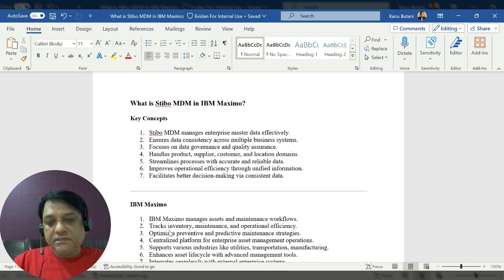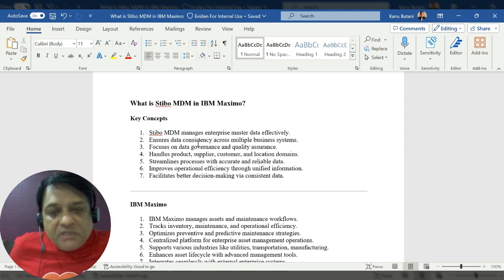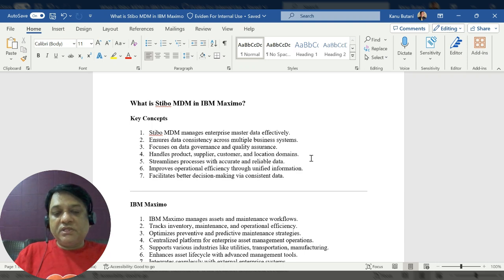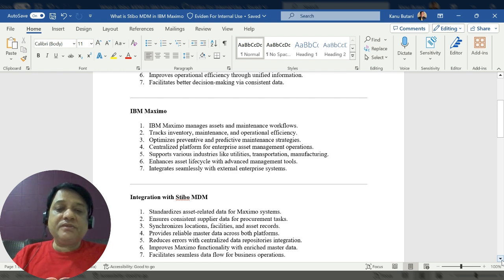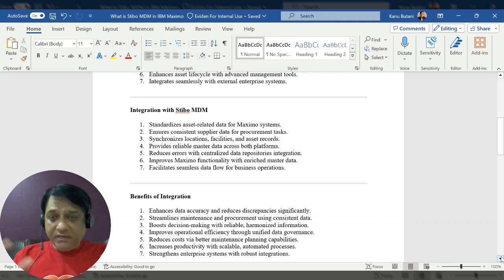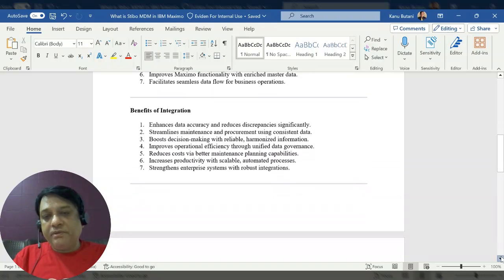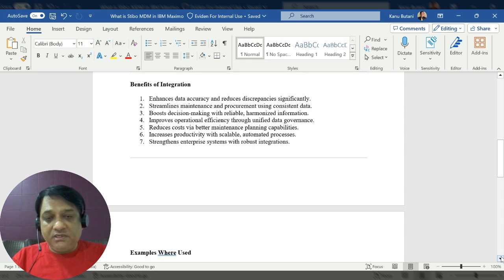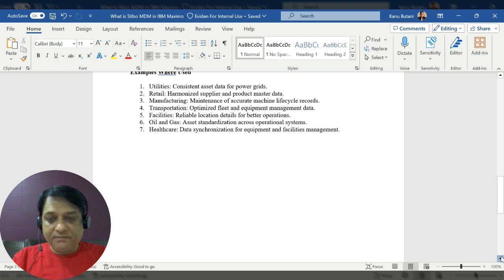IBM Maximo Stibo MDM Integration Overview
IBM Maximo Stibo MDM Integration Overview IBM Maximo tutorials
Maximo scripting
Maximo integration
IBM Maximo training
AI tutorials